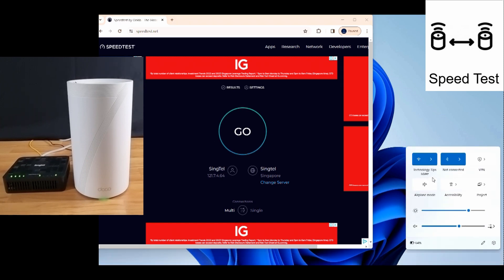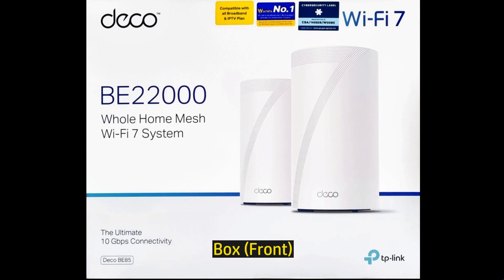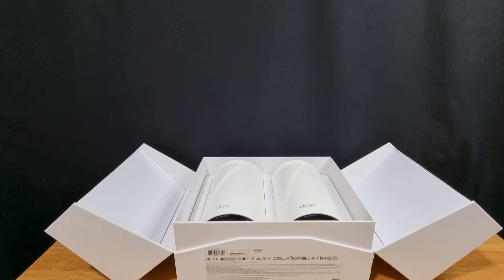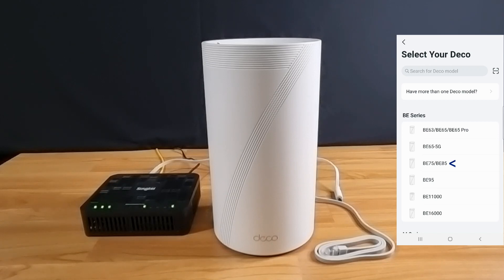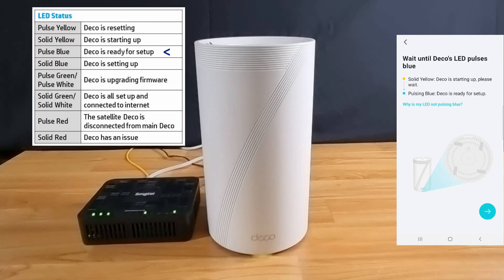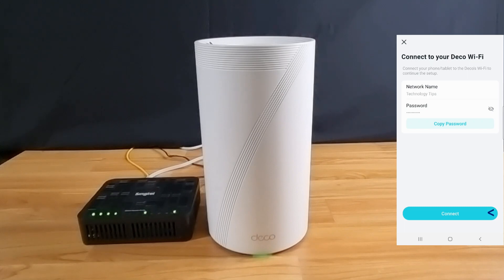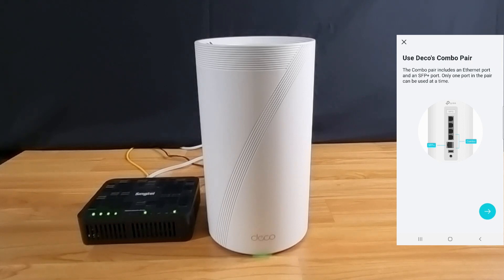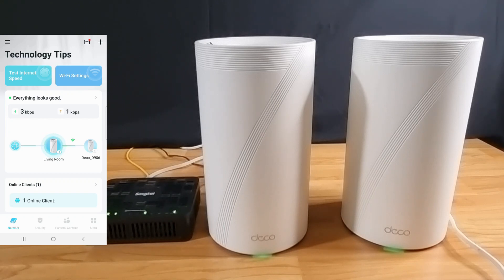Review : TP-Link Deco BE85 BE22000 Tri Band WiFI 7 Mesh System : Unbox Setup, Use & Speedtest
This is the Unbox, Setup & Use of TP-Link Deco BE85 BE22000 Tri-Band
 WiFi 7 Mesh System.

A speedtest shows the amazing Wireless speeds the system is able to achieve with a 6GHz connection!

Topics:

0:01 Speedtest
2:15  Unbox
2:56  Setup With TP-Link Deco App